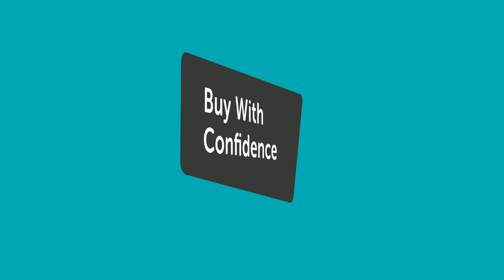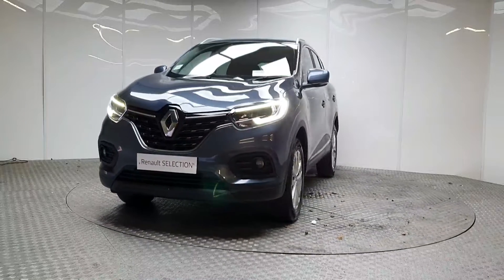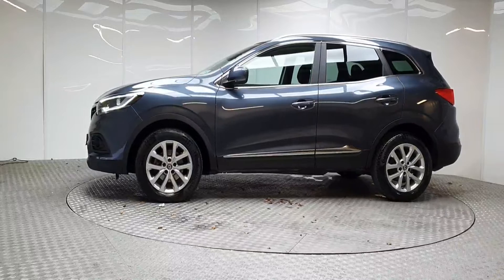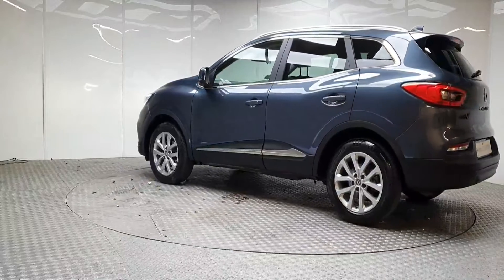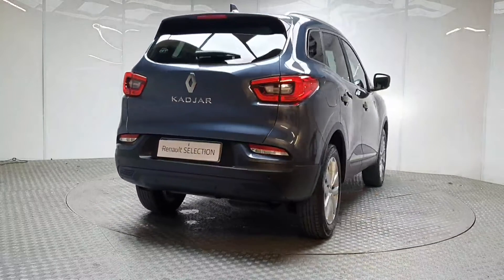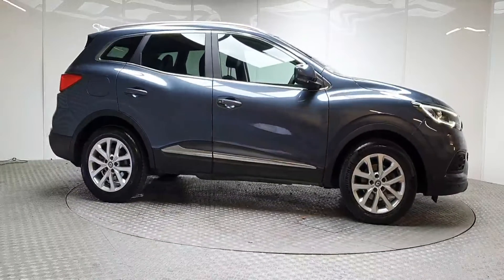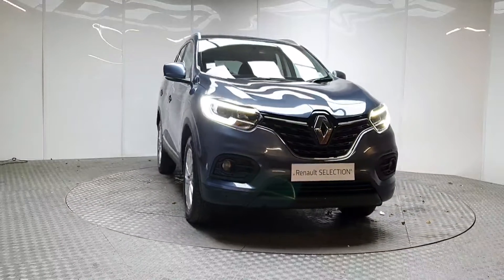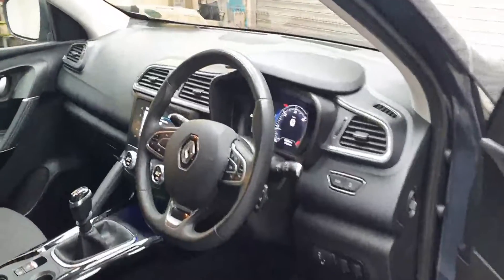191MH1743 - 2019 Renault KADJAR ICONIC BLUE DCI 115 MY1 23,495